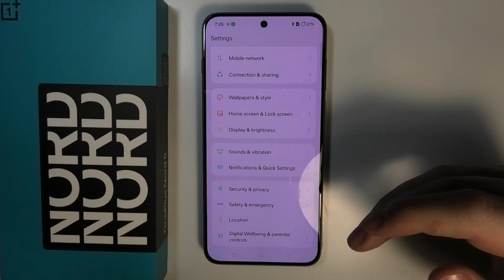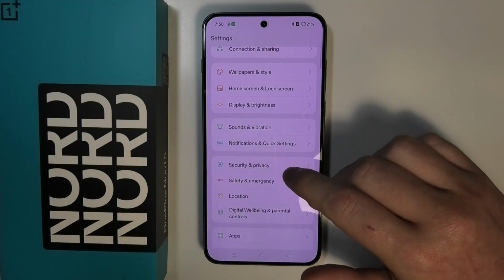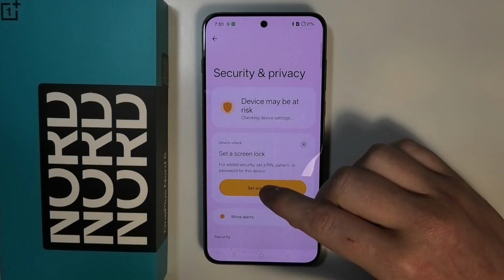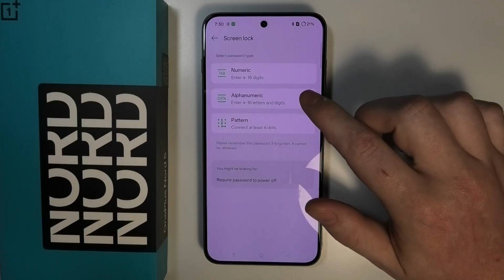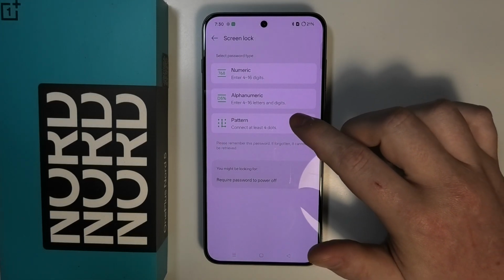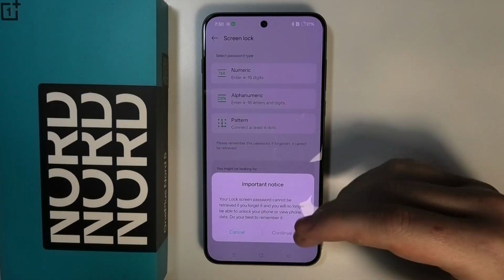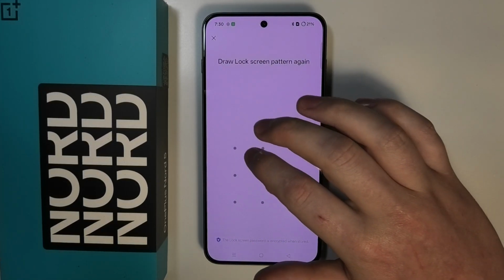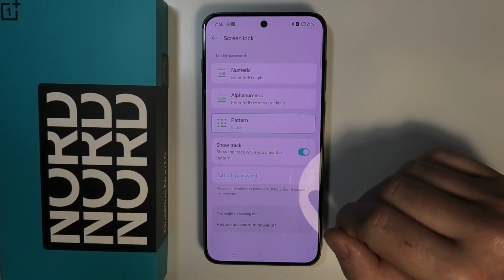OnePlus Nord 5 - How to Set Up Lock Screen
Need to secure your OnePlus Nord 5 with a strong lock screen?
Learn how to set up PIN, password, or pattern easily.
The Nord 5 offers several lock screen options for safety.
Protect your phone and personal data with the right setup.